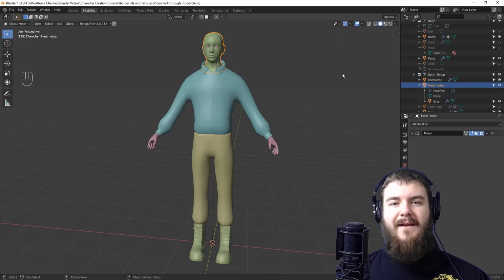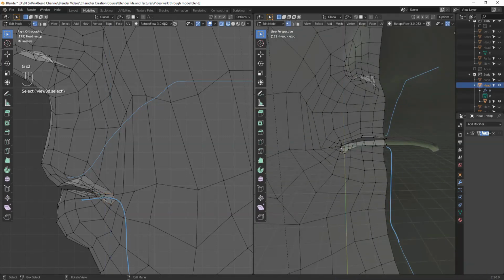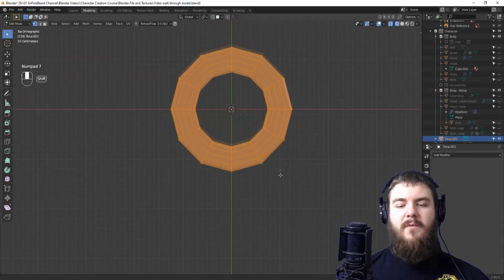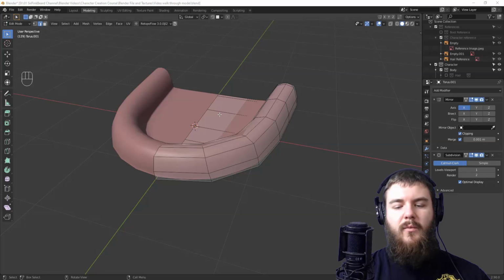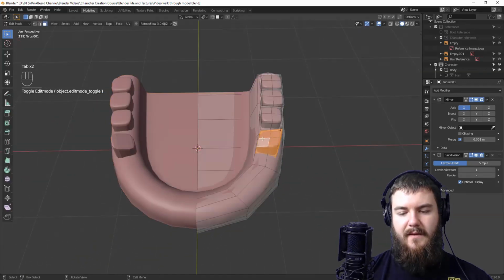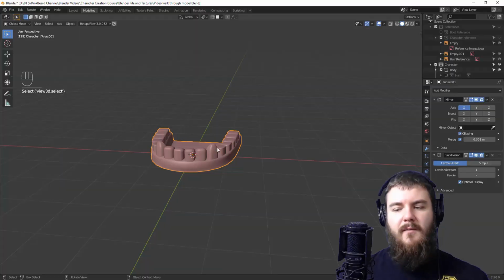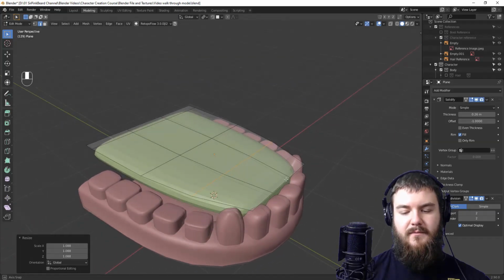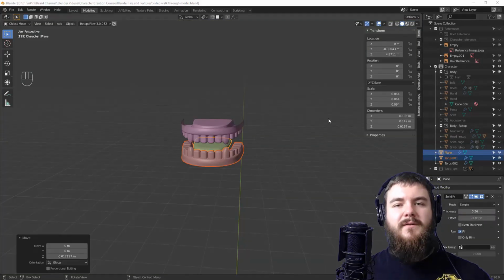Modeling the Teeth | Character Creation Course | Part 18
Learn how to quickly model the inside of the mouth and teeth in Blender 2.9. This tutorial is number 18 in the Character Creation course.

Chapters
0:00 start
1:55 Modeling inside of the mouth and throat
5:46 Modeling the gums
9:29 Modeling the teeth
12:11 Modeling the pre molars
16:34 Making the top jaw
18:02 Modeling the Tongue